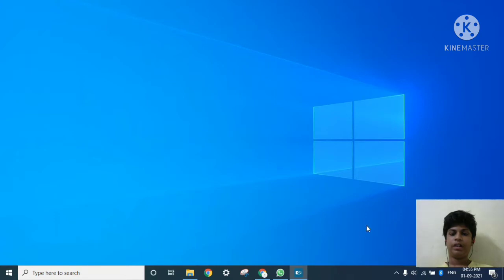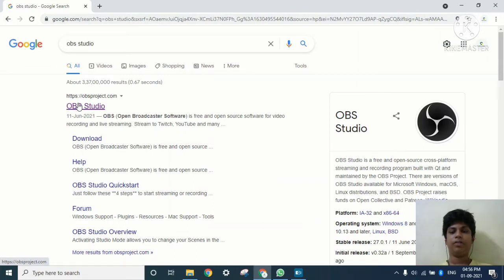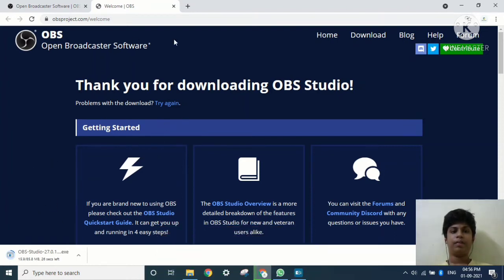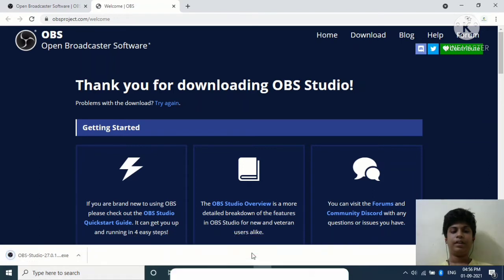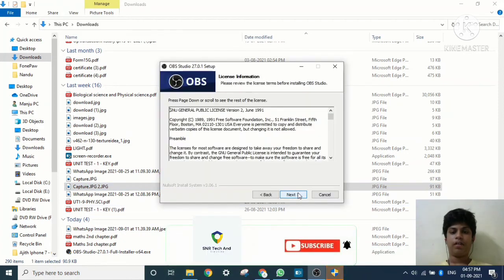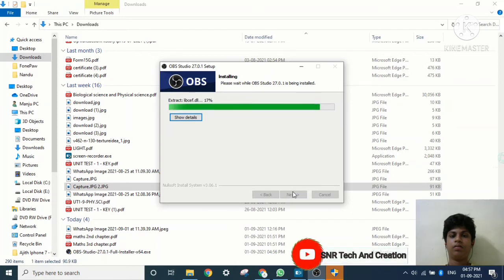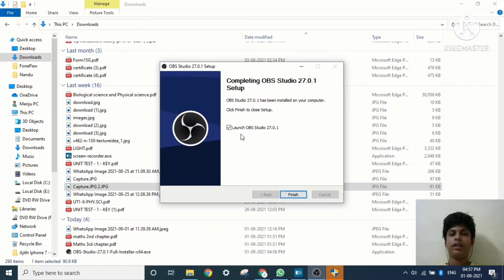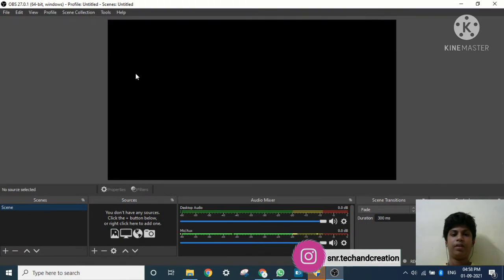How To Download And Install OBS In Computer ( Windows 7,8, And Windows 10 )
How To Download  And Install OBS Studio In Computer Or Laptop By And Windows Operating System Like Windows 7,8,8.1 and 10